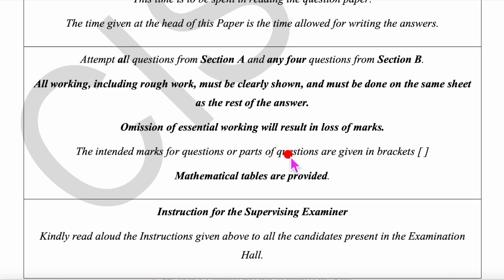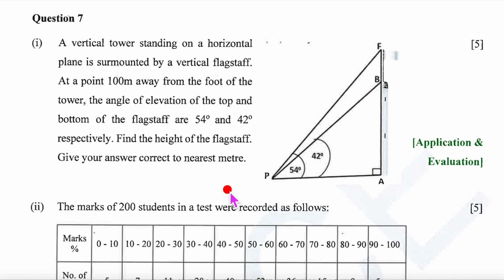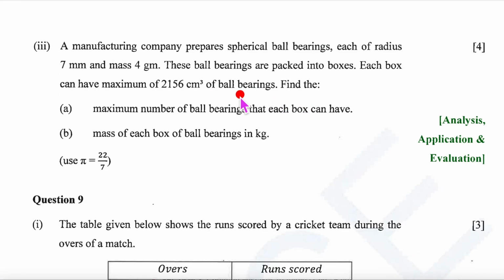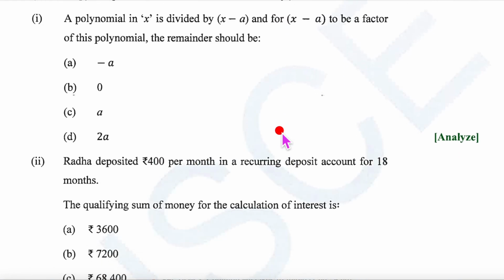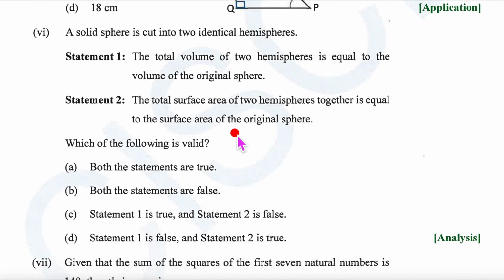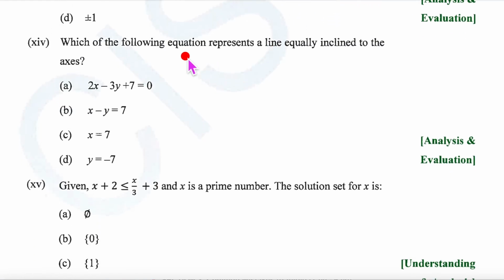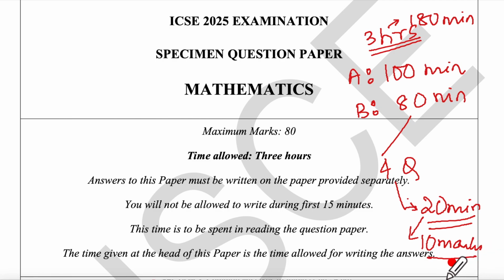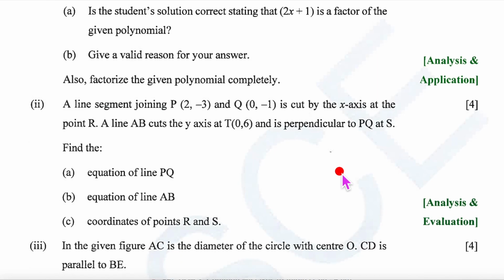How To Use First 15 Minutes Of ICSE Maths Exam | (2025 Sample Paper Strategy!)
🚀 Maximize Your ISCE Maths Exam Reading Time! 🚀
The first 15 minutes of your ISCE Class 10 Maths Exam 2025 are crucial! In this video, we’ll break down how to use your reading time effectively using the latest ICSE sample paper 2025. Whether you struggle with time management, tricky questions, or deciding which section to attempt first, this guide will help you make the best use of your exam strategy.
🎯 In This Video, You’ll Learn:
 ✅ How to scan the ISCE Maths question paper efficiently
 ✅ Best techniques for selecting questions to attempt first
 ✅ Common mistakes to avoid during reading time
 ✅ How to plan your answers to maximize marks
🔥 BONUS: Pro tips from toppers & expert insights!
📌 Watch till the end to boost your Maths score!